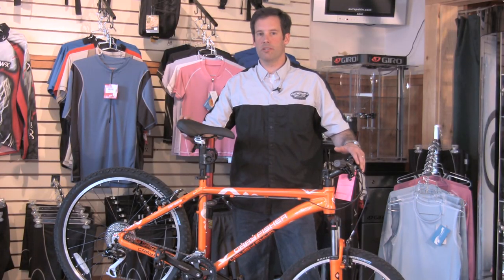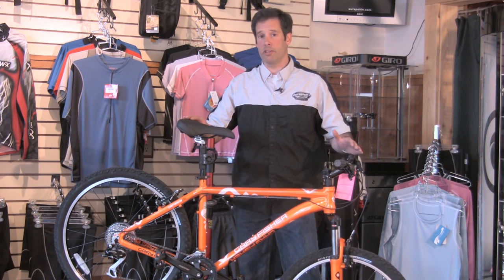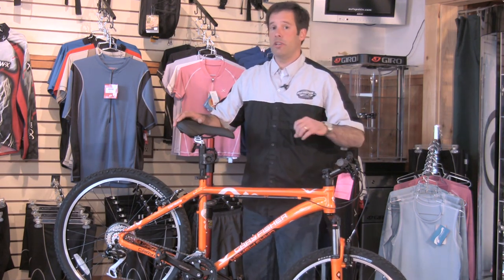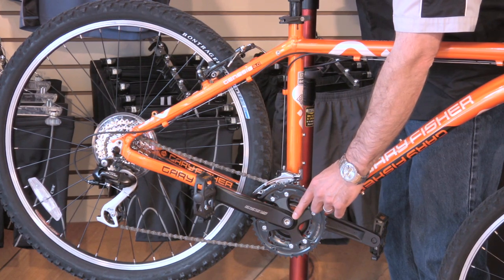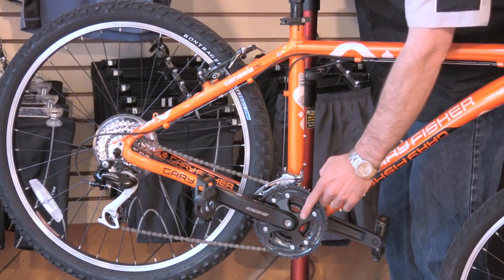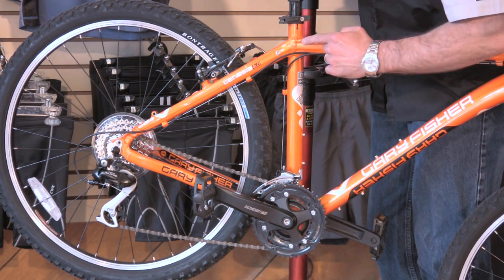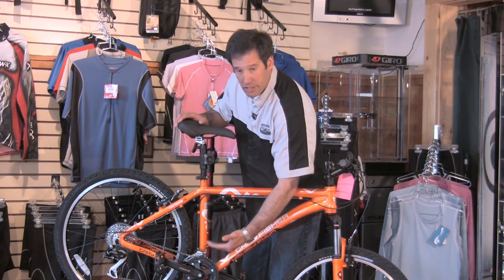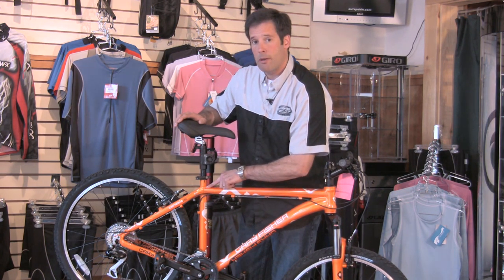Bicycle Parts & Maintenance : How to Measure for a Mountain Bike Frame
Measuring a mountain bike frame is important because it concerns stand-over, clearance and upper-body extension. Find out how to measure a mountain bike frame from the center of a bolt in inches or centimeters with help from the owner of a bicycle shop in this free video on mountain bike frames.

Bio: Will Hurley owns the Outspokin Bicycle and Sport shop in Newbury, N.H.
Filmmaker: Adam Brisbine